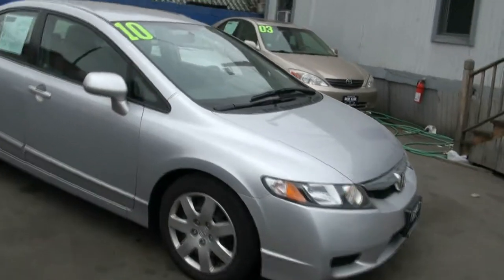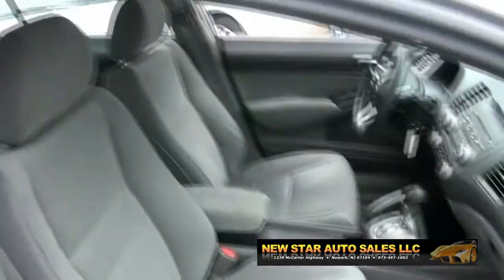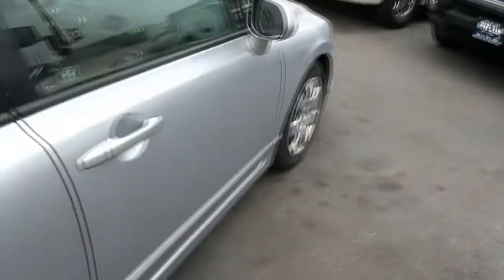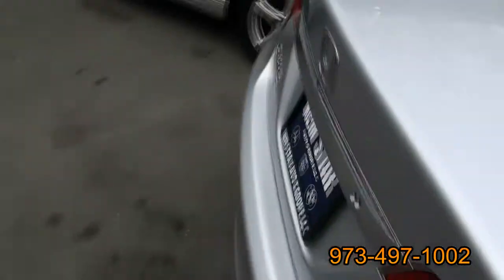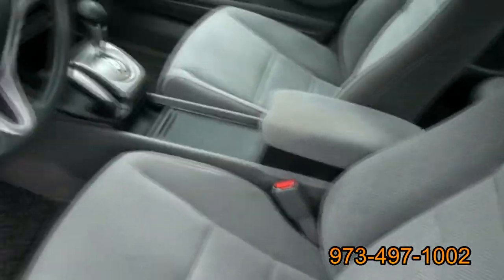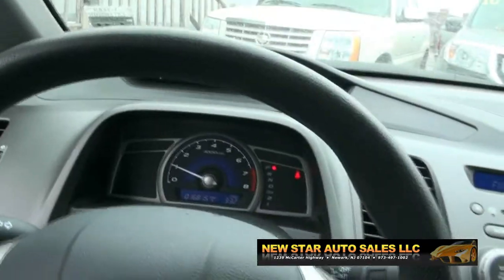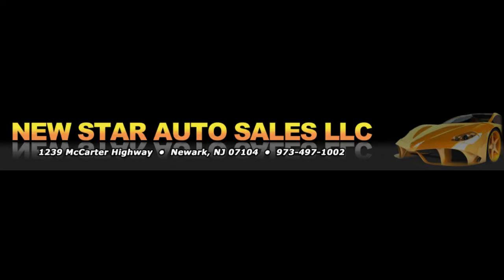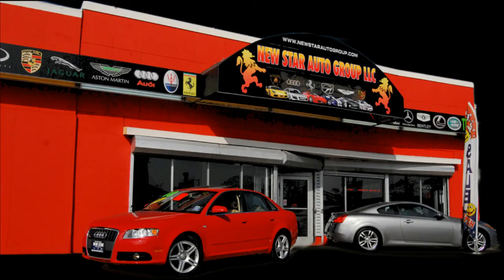2010 Honda Civic LX Sedan